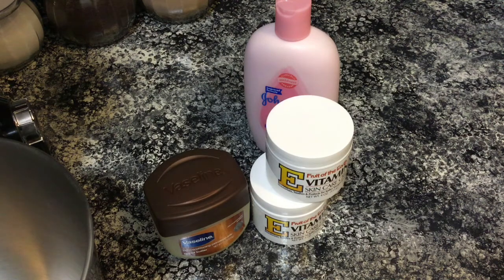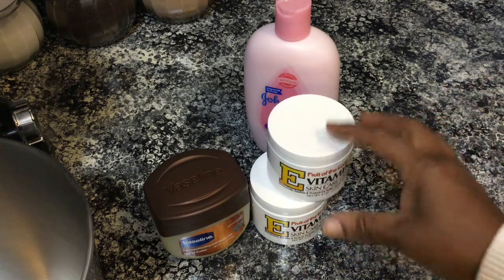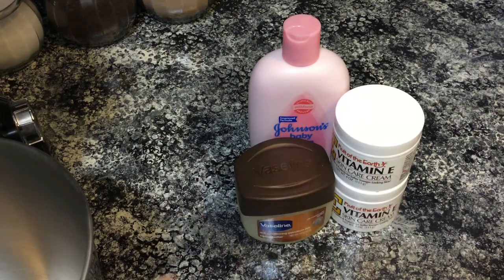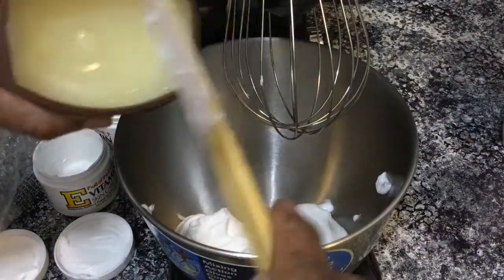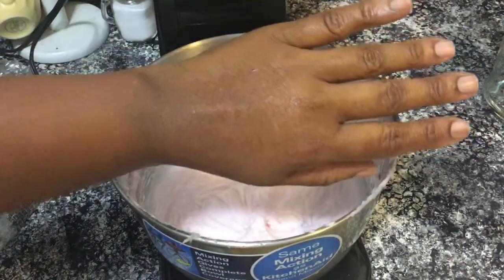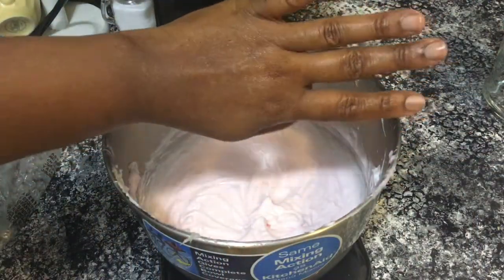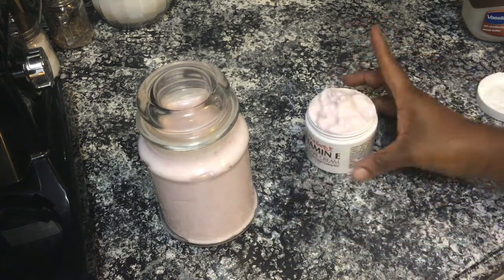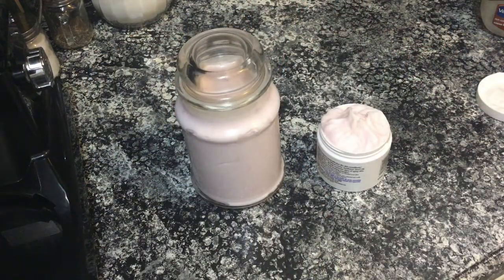DIY Moisturizer For Dry Ashy Winter Skin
Okay Everybody, I made the Winter dry skin cream that someone made on FB. I will call mine The Winter Dry Ashy Skin Cream. The only difference is that I used the Vaseline Petroleum Jelly with cocoa butter. I mixed all together for 15 minutes on low to high speed. This mixture really works for my skin. It holds moisture so well. It’s not glossy, shinning nor oily on my skin, but a matte look. Got all my ingredients from Wally World (Walmart)

I am trying these noodles that my coworker got my for Christmas. They were spicy.

Facebook: For The Love Of Beauty Twitter : @Happydimples39 Instagram : @Happydimples39 Amazing Music by : yYoutube.com/nocopyrightsounds and Royal free music by Bensound Movie maker, Pinnacle 8 Editing by : Happydimples39/Pamela Camera : Canon 60D Factory Lens Lights : 2 umbrella lights For Business Inquires Please Contact Me: Email – For comments and questions Hey I'm Pamela, Welcome to my channel! Here you will find makeup, cooking, fashions, wigs tutorials, natural hair, how to and diy videos! If you love anything of beauty you are in the right place. Become a part of me, I have nothing but love for you.